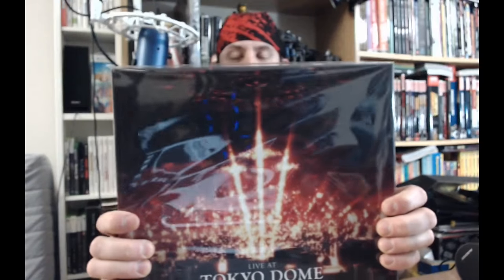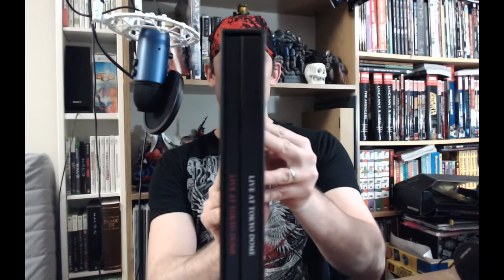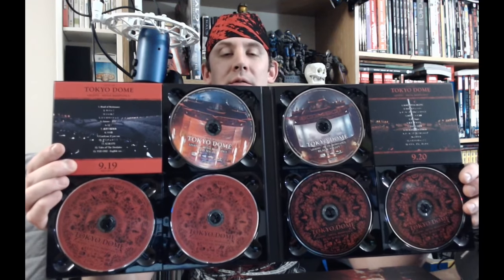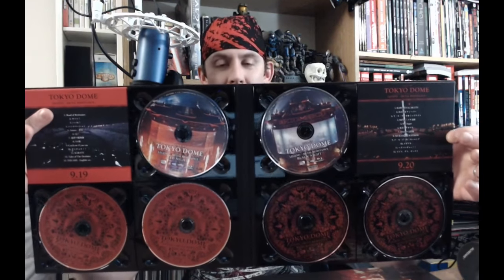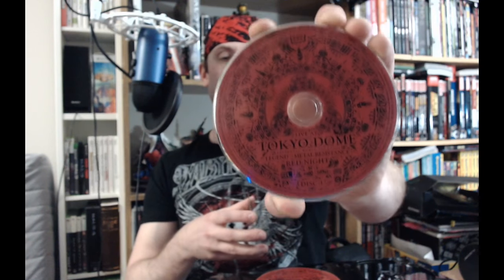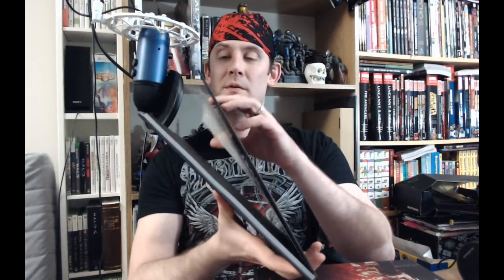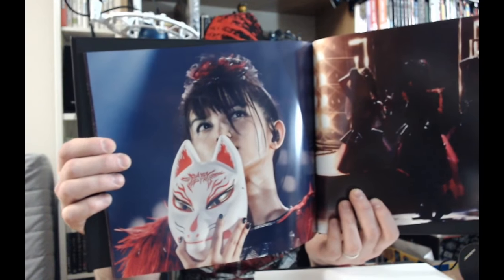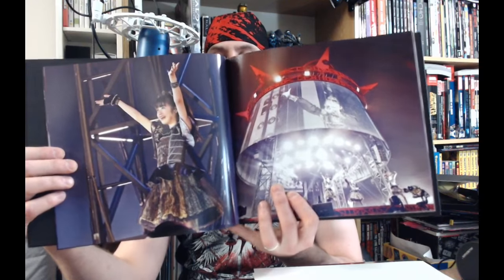BABYMETAL - Tokyo Dome The One Edition Unboxing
Yes! Just got this today and am currently watching the Blu-rays. I will have my review plus the full photo book up by tomorrow (Friday April 07) at the latest.

Sorry the image is a little soft. I don't know why my camera wasn't as sharp as it usually is. I'll use a different camera for my review.